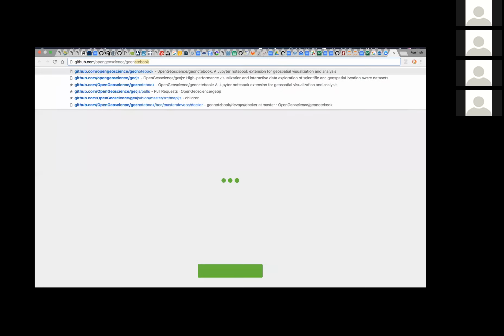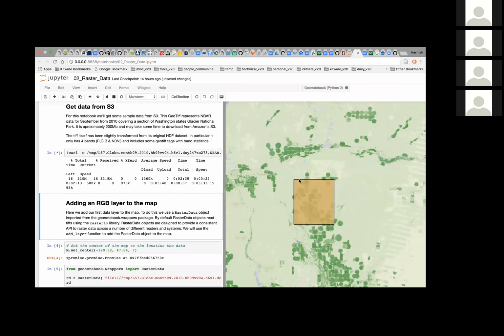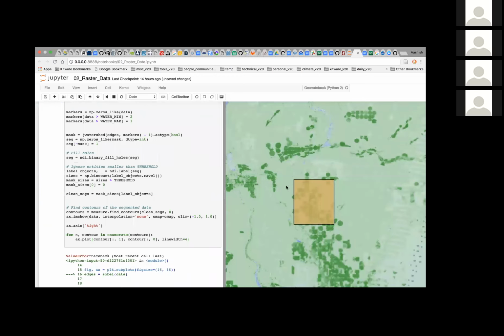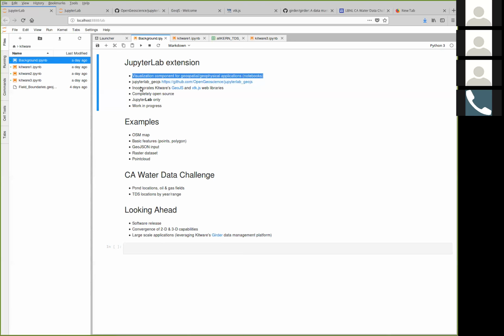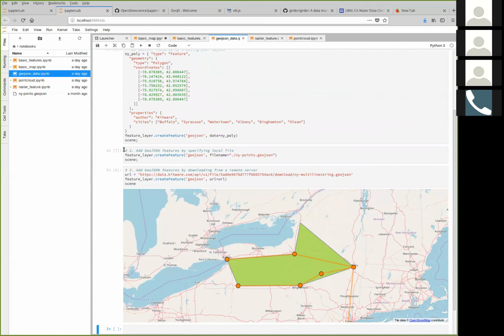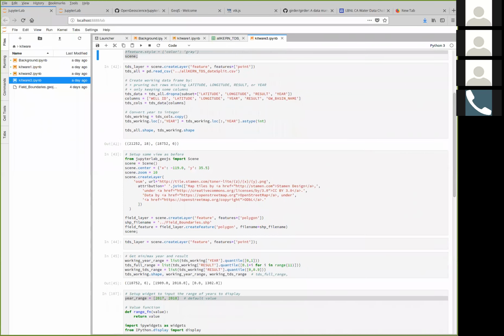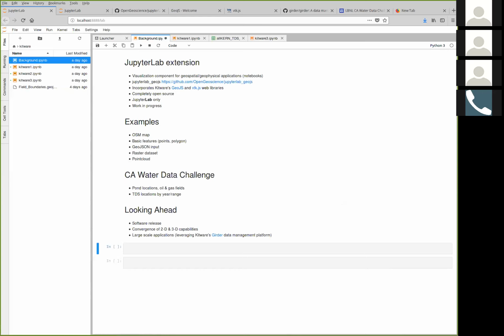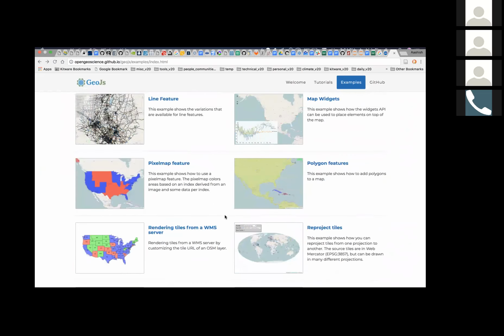3 Kitware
PART 3 OF BERKELEY LAB INTRO TO JUPYTER TUTORIAL

Advanced mapping and visualization with Jupyter notebooks (John Tourtellott and Aashish Chaudhary, Kitware Inc.)

Berkeley Lab in collaboration with Project Jupyter,  UC Berkeley and Kitware, Inc. are hosting a virtual tutorial for the California Water Data Challenge.  Challenge participants will be introduced to Jupyter notebooks and learn their utility in mapping and analyzing California water quality datasets.  Jupyter is an open source tool that is widely used for developing interactive data science projects.